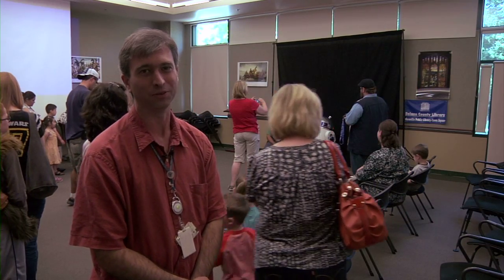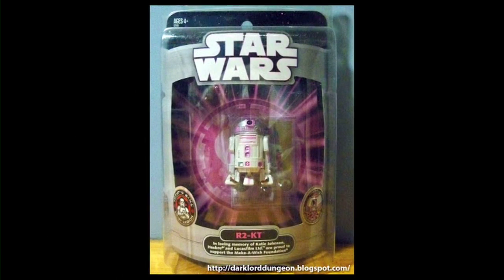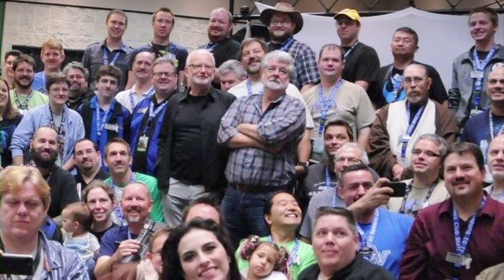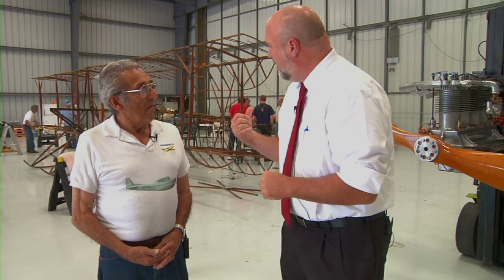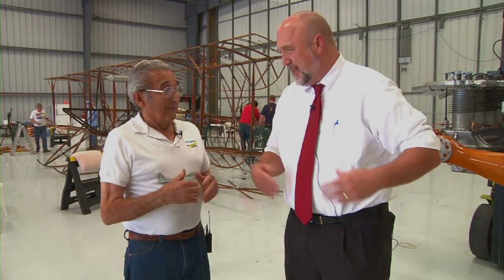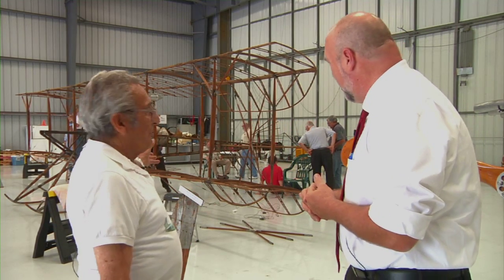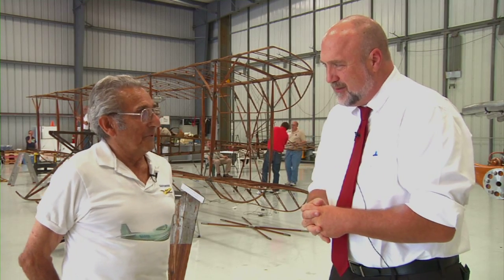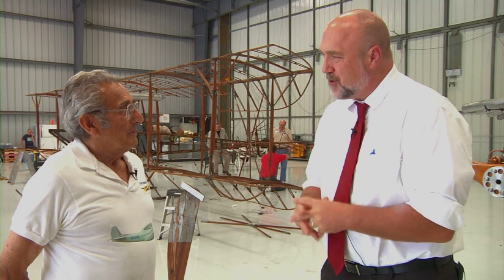June 2013 Vacaville View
A Hollywood movie star comes to Vacaville; a quick look back at the recent Recreation Expo; and the Doolittle Museum unveils a plane built by two brothers back in the 1910s.